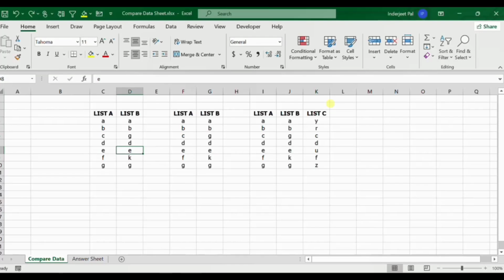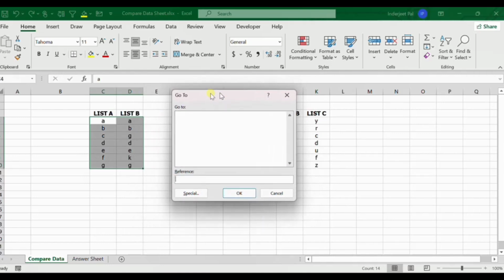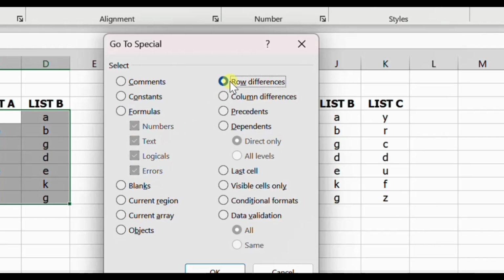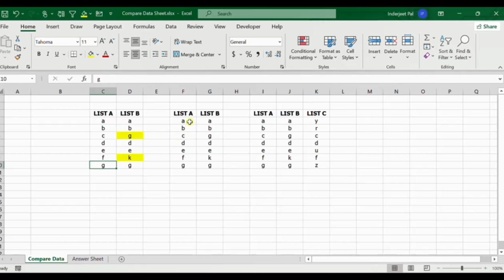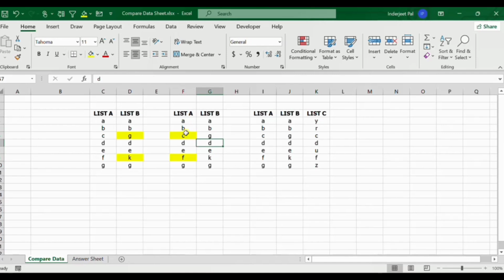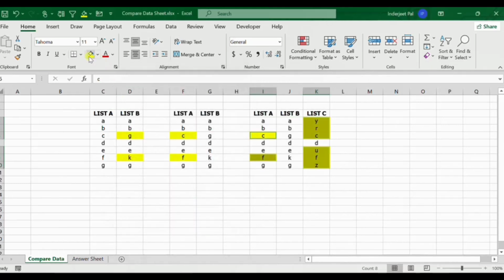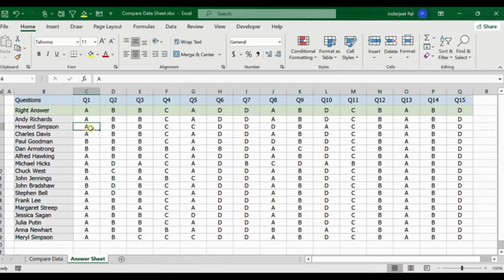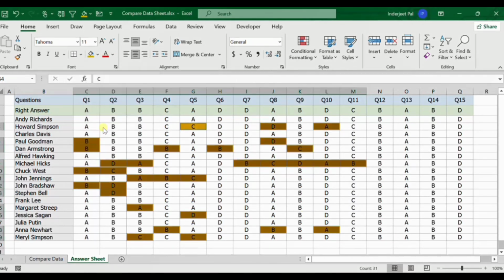Compare between Two Datasets | Finding Row Differences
There are lot of Hidden Gems that I will be uncovering through this channel.